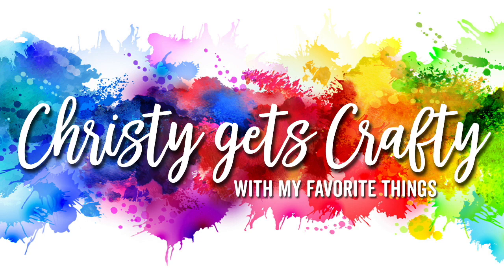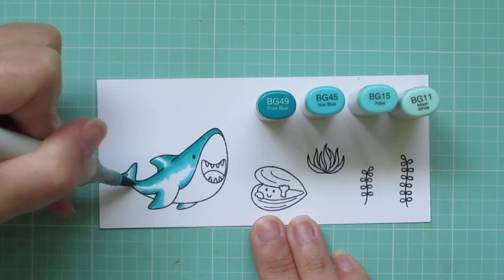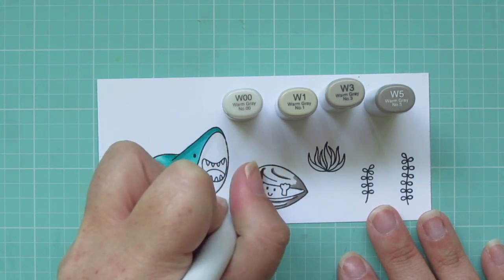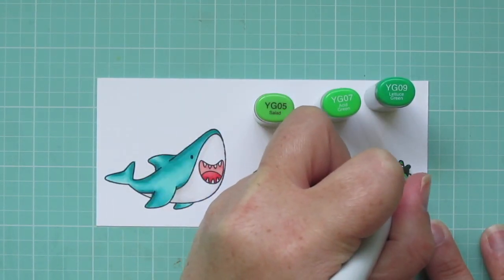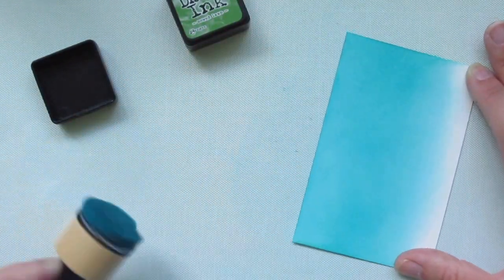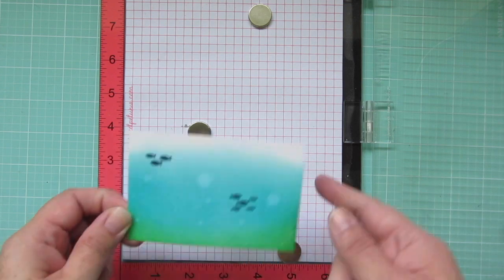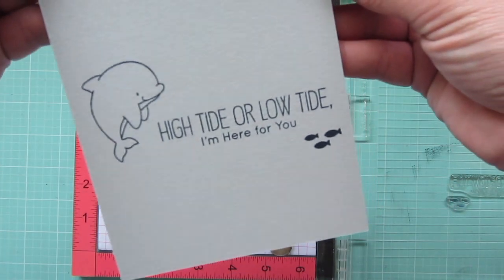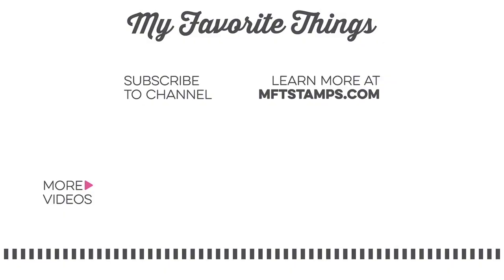Christy Gets Crafty with My Favorite Things - Copic Colored Ocean Scene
Christy Gets Crafty with My Favorite Things!

In this monthly feature, join the talented Christy Reuling as she shares a project using products from My Favorite Things.

This month she's creating an ocean scene featuring the new Friends with Fins stamp set.